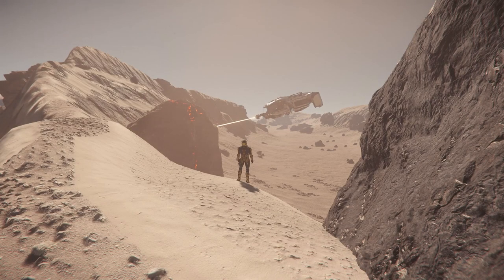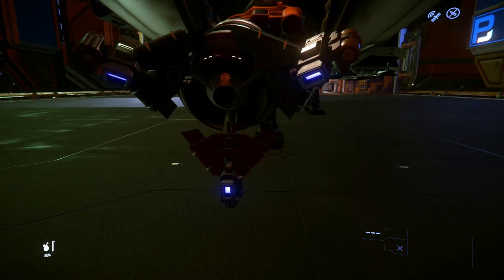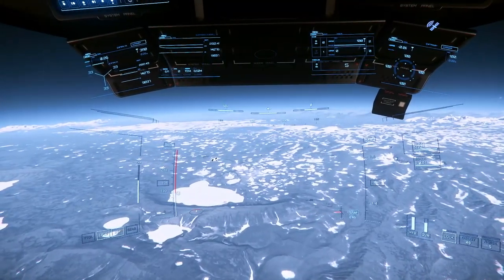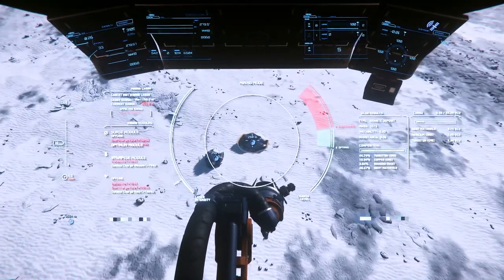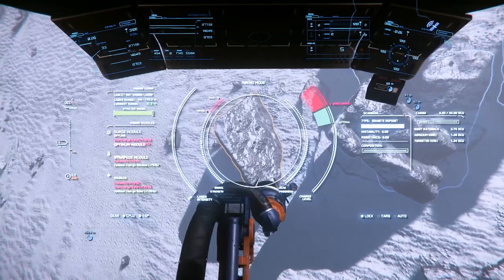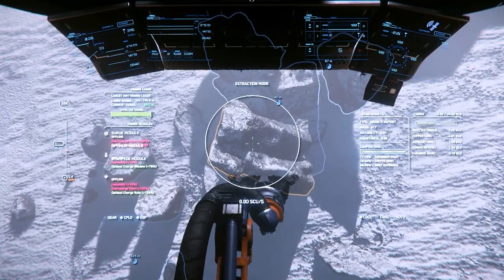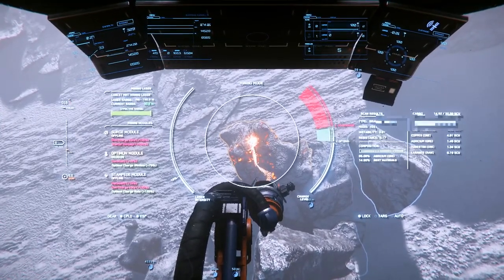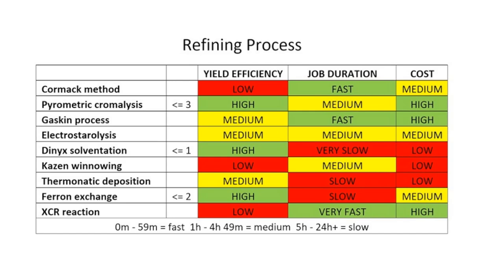A Guide to Mining with the MISC Prospector [Star Citizen, Patch 3.15.1 - 2021]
Today JawaSparky will show you how to mine with the MISC Prospector, process your load and sell it.  He will also go over his mining laser and modules of choice and how to use them.

If you like our content please drop us a like and subscribe, but if you want to know anytime we upload a video, please click on the bell icon to see what video just came out!

My referral code is STAR-HB4V-YN4N If you are interested in flying with us or being one of the stars of our next videos, drop us a comment below or hit either of us up in-game. Our handles in-game are Fist-25 and Jawa Sparky. If you are interested in joining our organization, check out the Sons of Valhalla - If you are interested in joining contact one of the members.

If you are interested in joining the Cobro Force check out their

See you in the verse! Happy Mining!